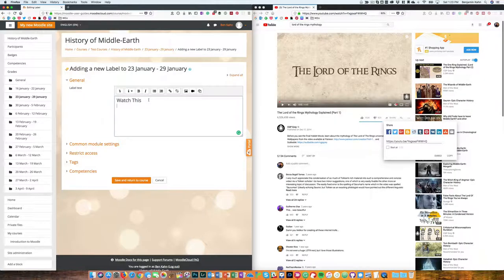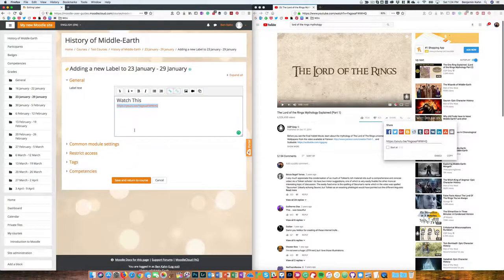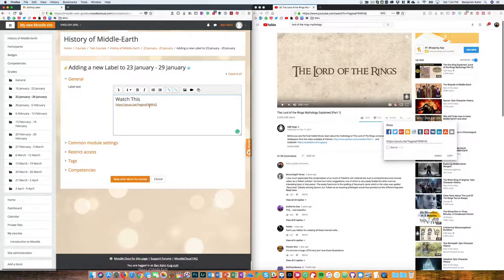Moodle Guides: Add a YouTube Video to Your Course